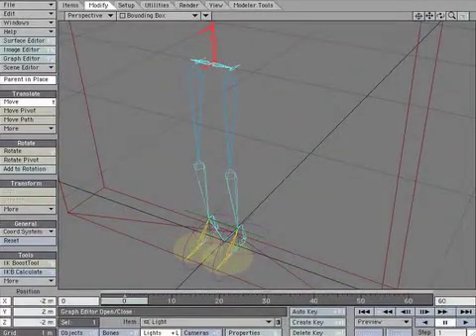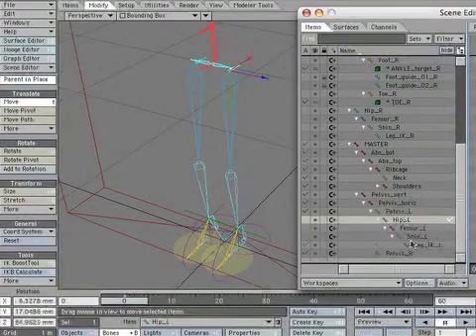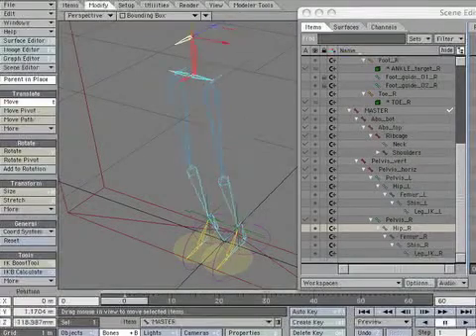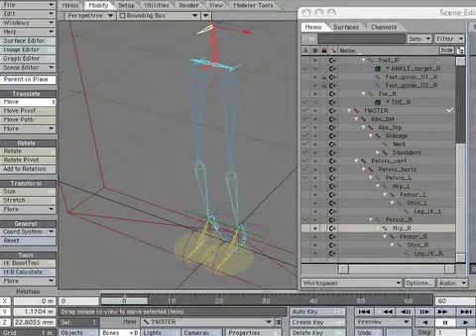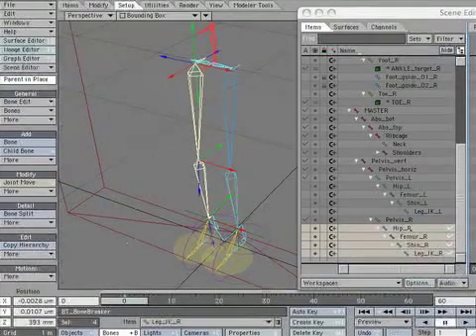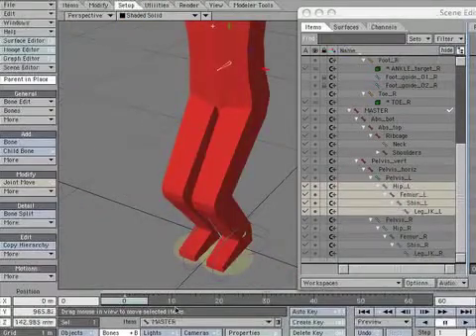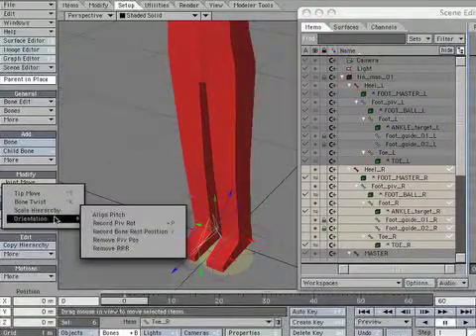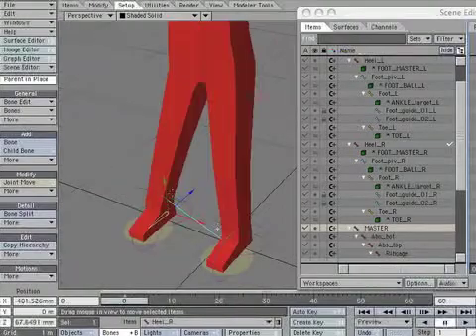LIGHTWAVE RIGGING TUTORIAL - ZIG RIG 02.12 LEGS - CONNECT AND REST BONES